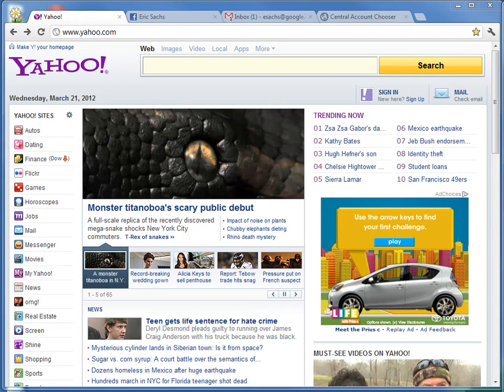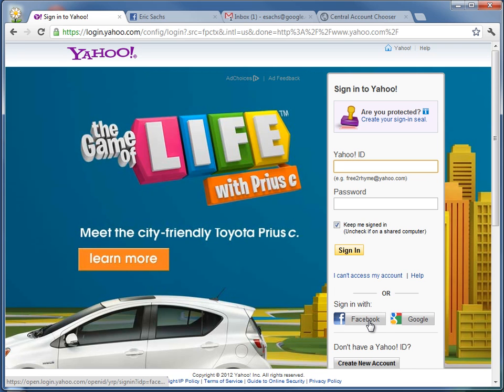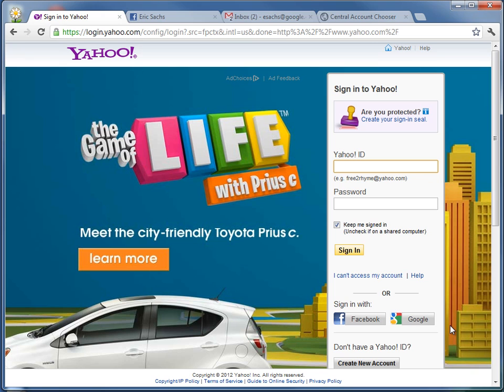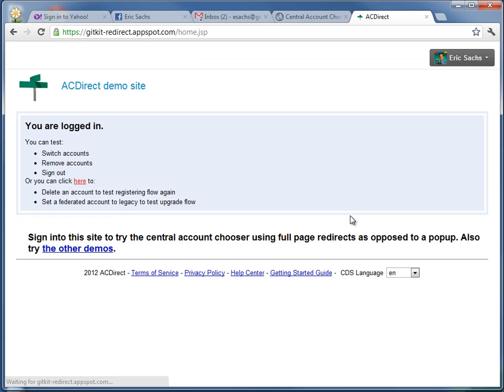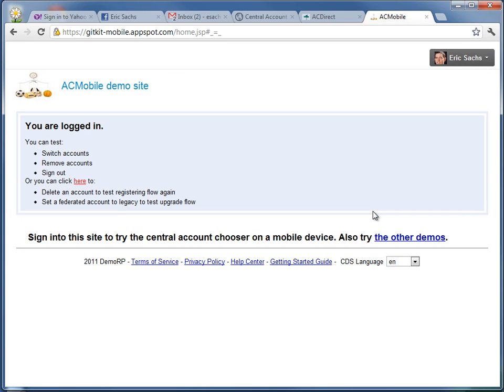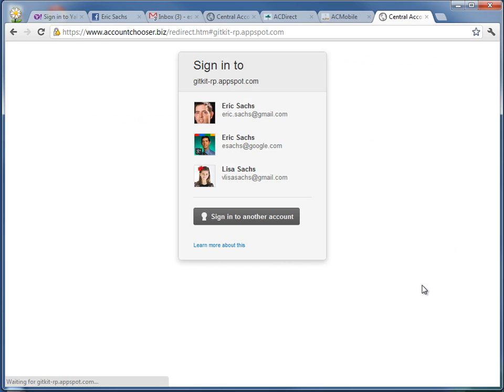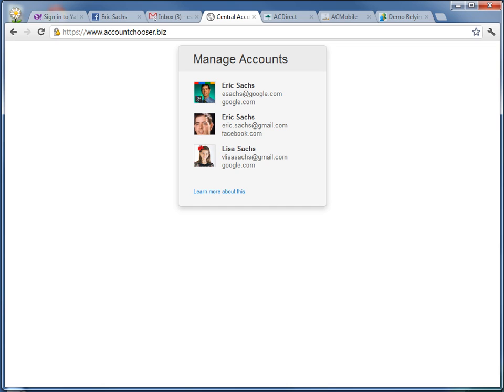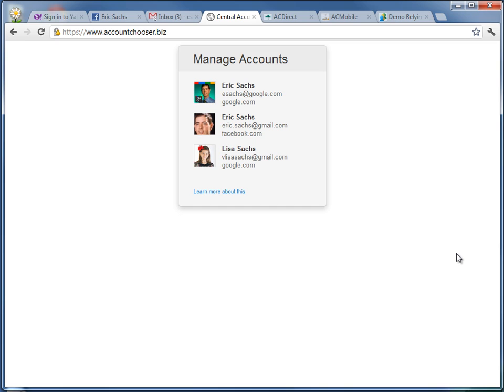Account Chooser - Mar 31 2012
OIDF Account Chooser